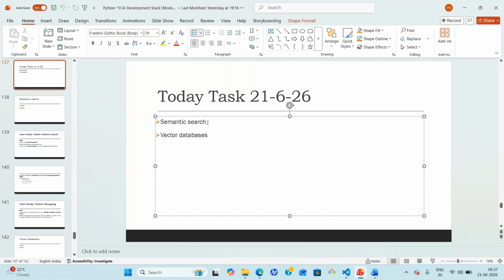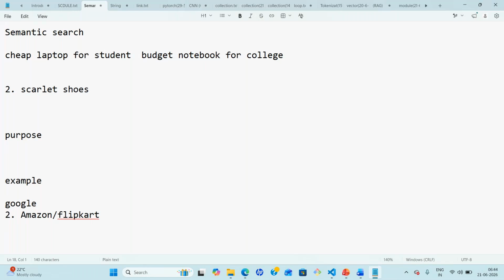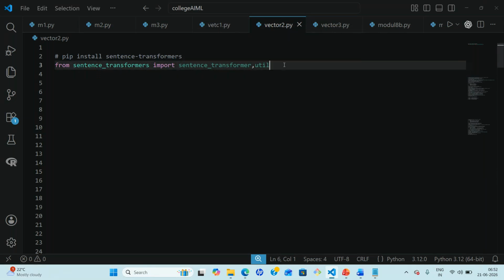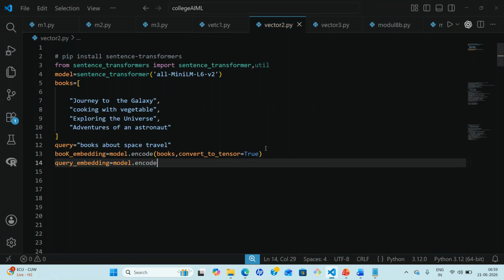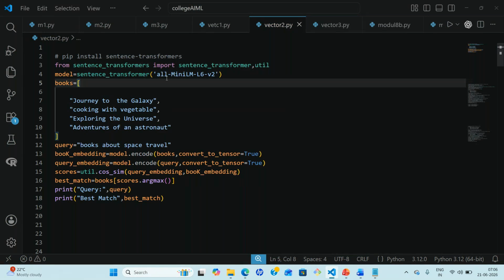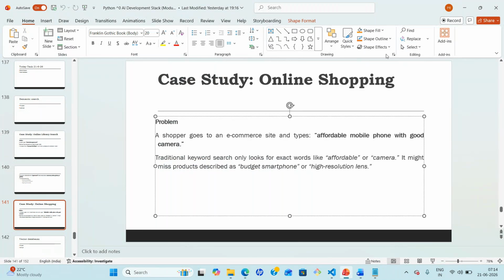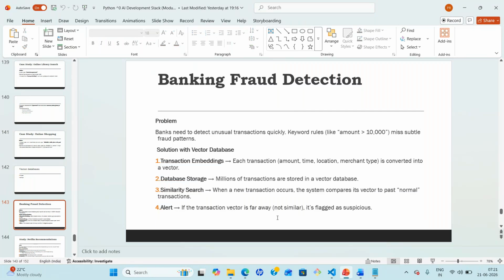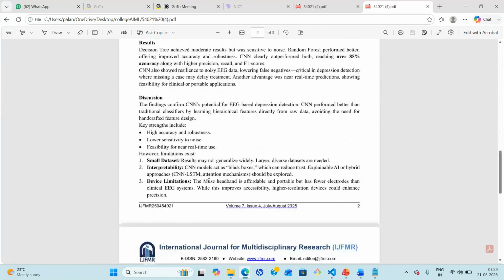Mr Ravikumar Generative & Agentic AI 21th June